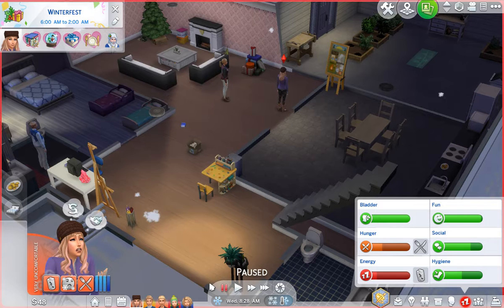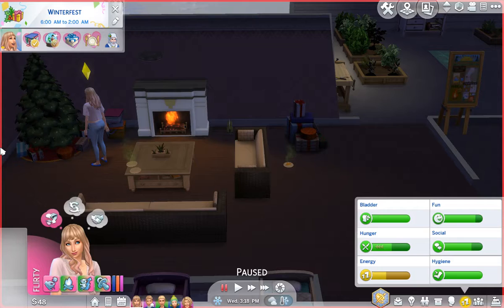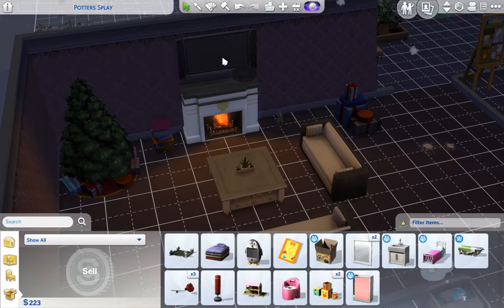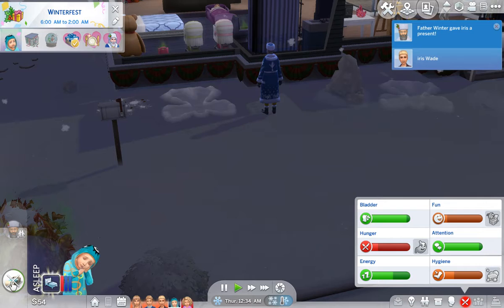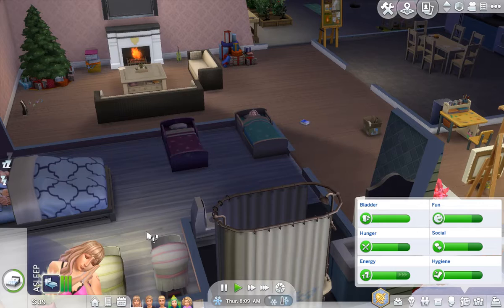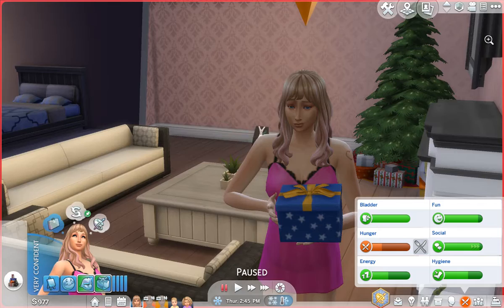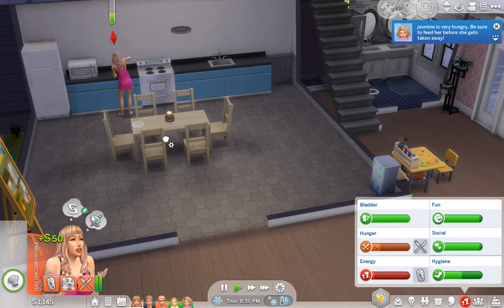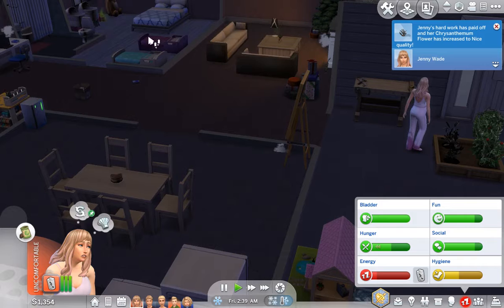100 Baby challenge Jenny Wade part 20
new house , sold  master piece painting, father winter has came of the house of Wade.